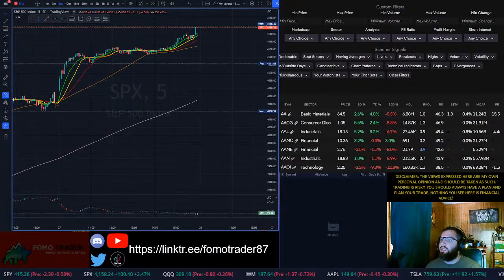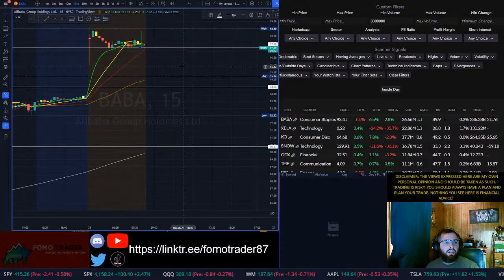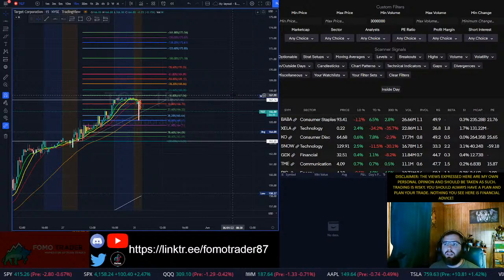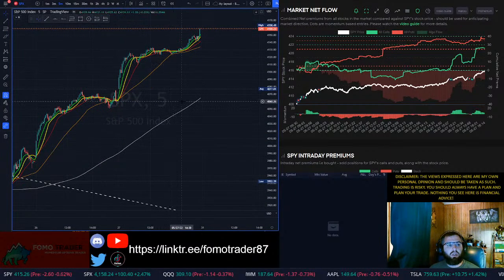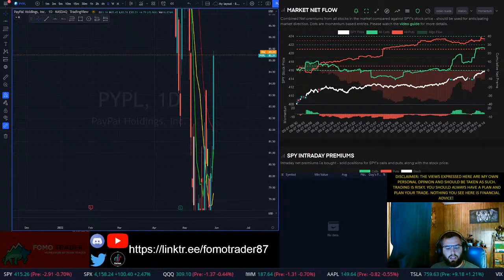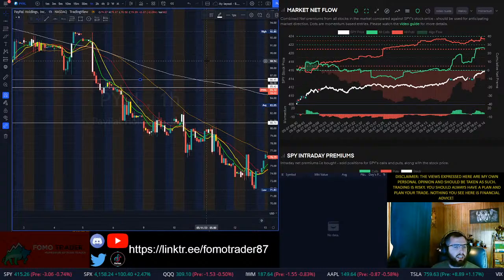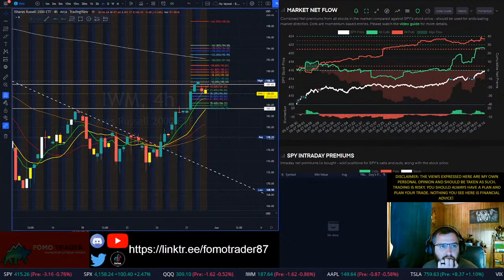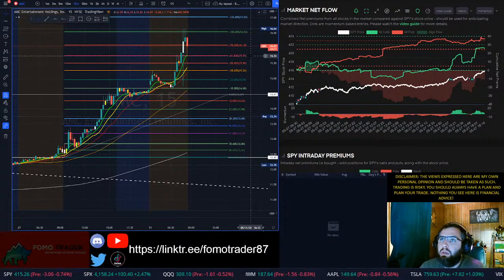TRADE IDEAS AND CHARTING 5/31/22 - $SPY $SPX $QQQ $TSLA $TGT